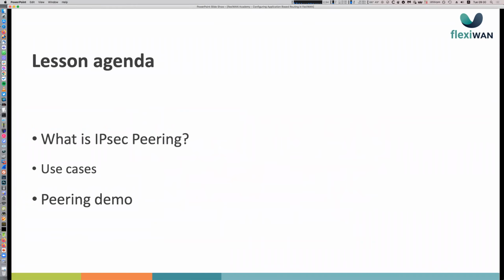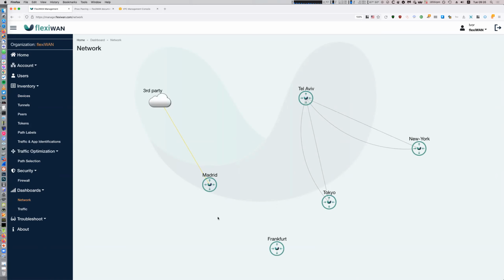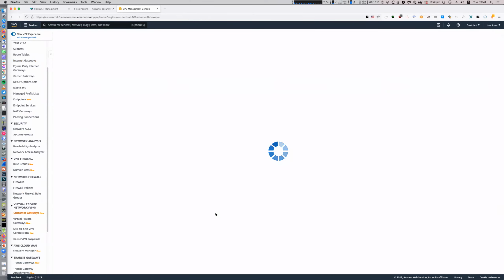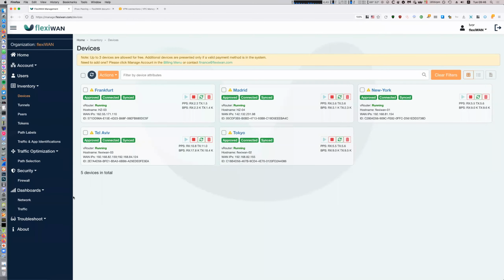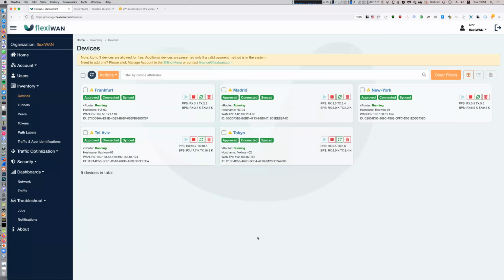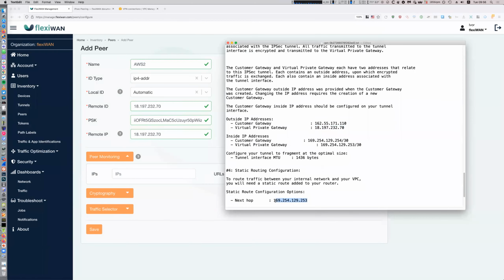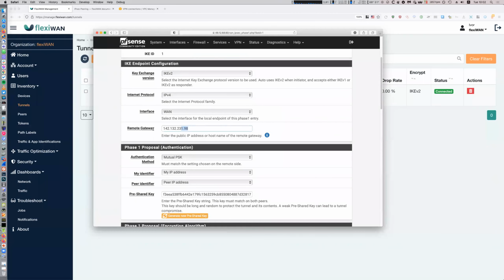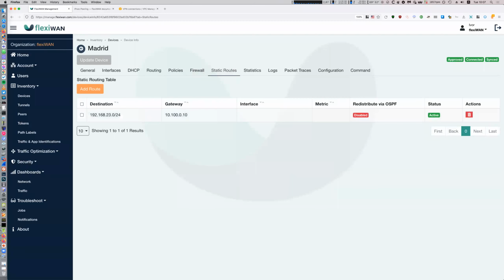Lesson 5: IPsec Peering with Cloud Services & 3rd Party Routers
Learn how to connect flexiWAN to 3rd party routers using IKEv2/IPsec as well as to cloud providers such as AWS.